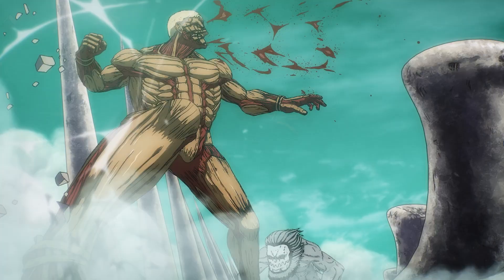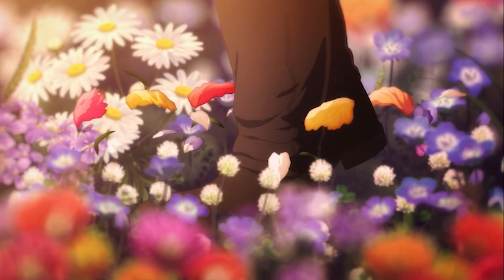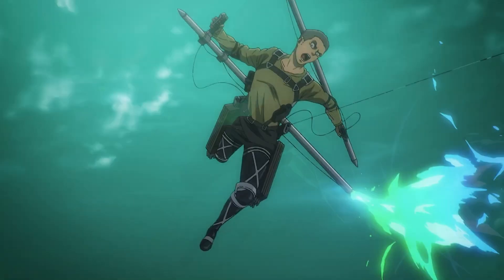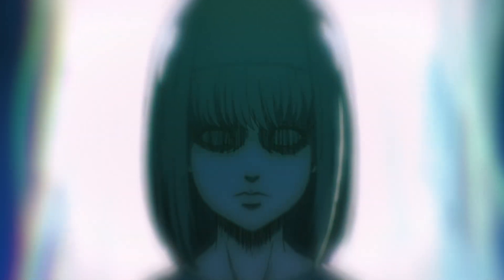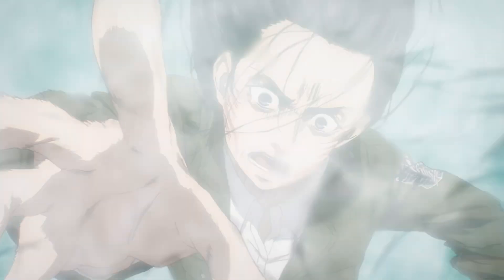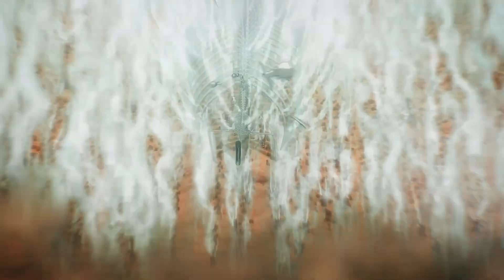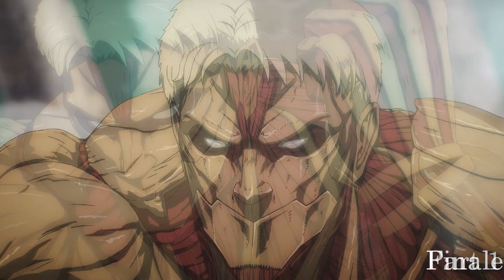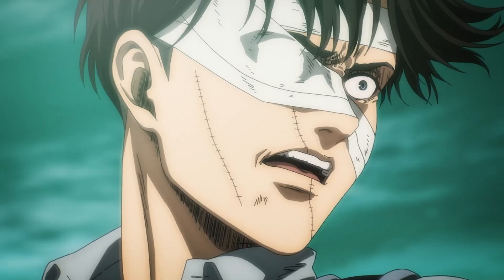TOO MUCH SMOKES/STEAMS? Some of my "COMPLAIN" from PV2 |Attack on Titan The Final Season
uwagahhhh